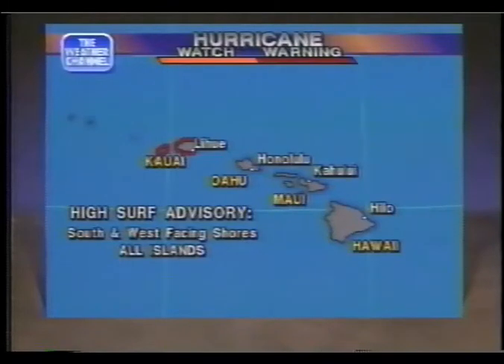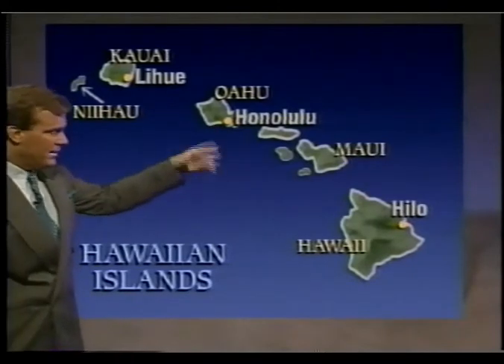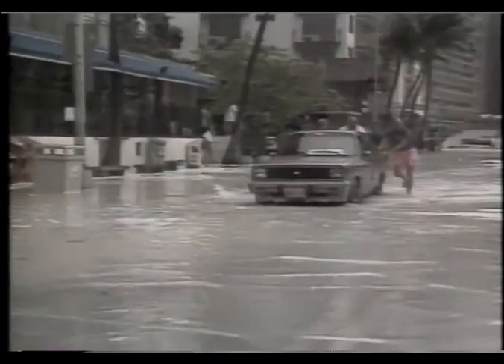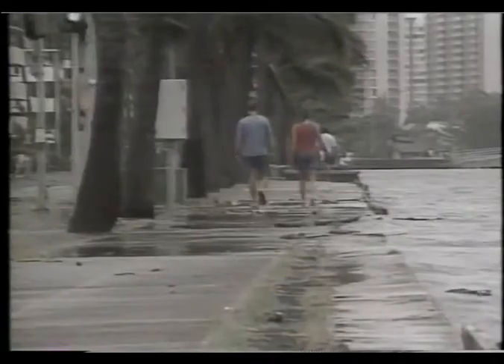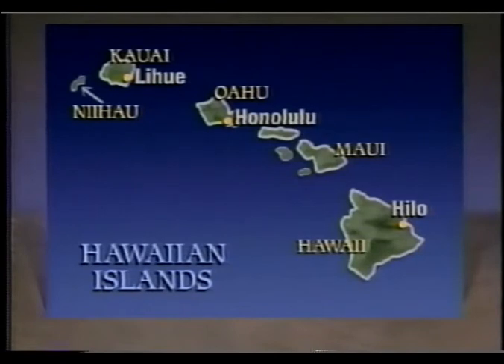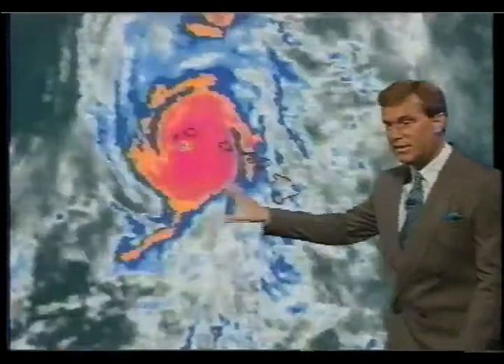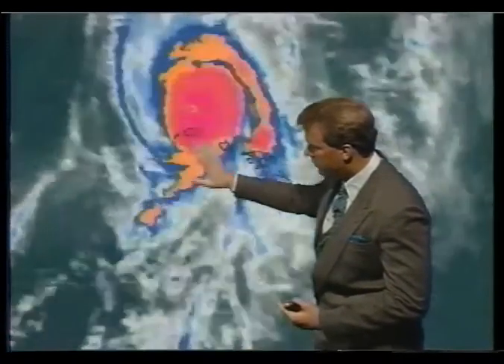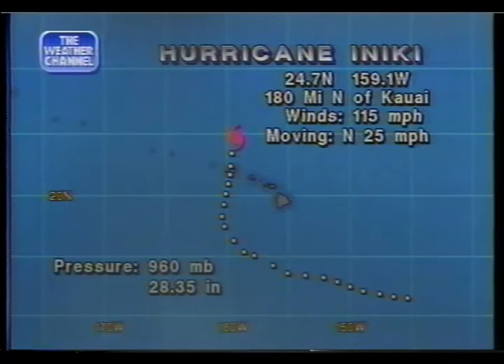Hurricane Iniki 1992 WxMaps at WxCh.3gp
Hurricane Iniki in September 1992 as presented via Weather Channel maps.